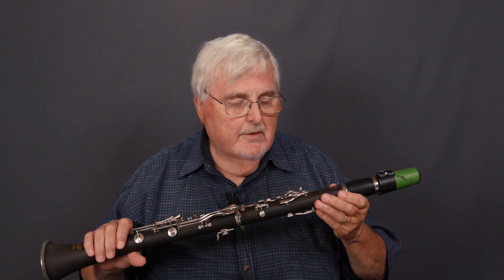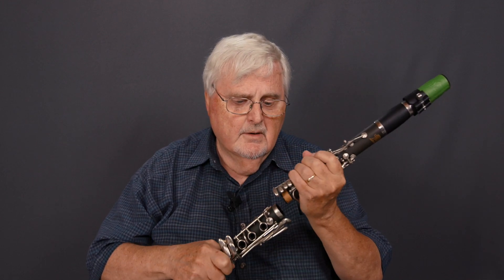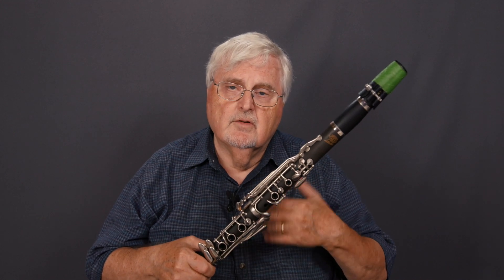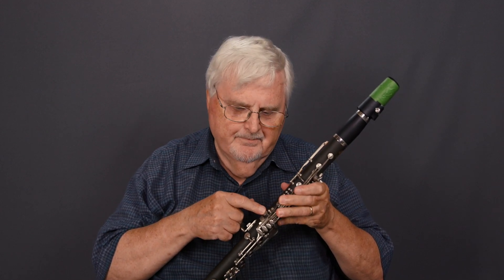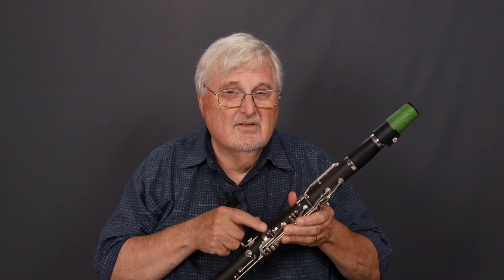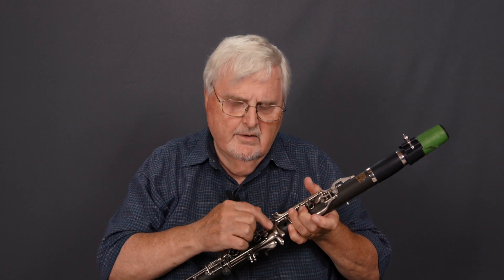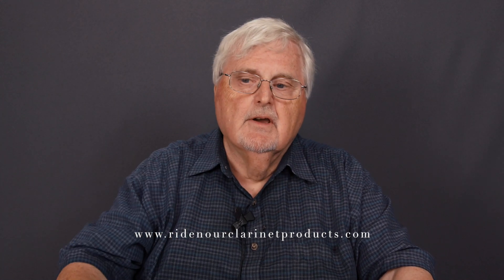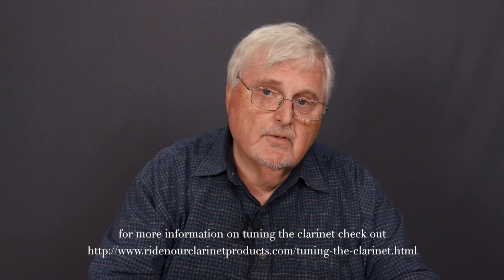the clarinet: one piece or two?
This video compares and contrasts the advantages and disadvantages of the one piece and two piece bodies in which the clarinet can be made.